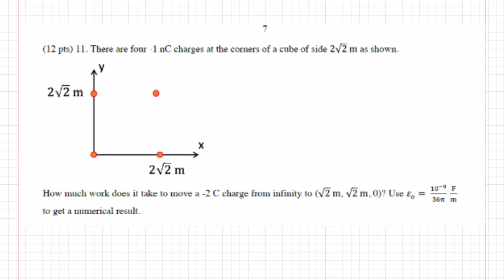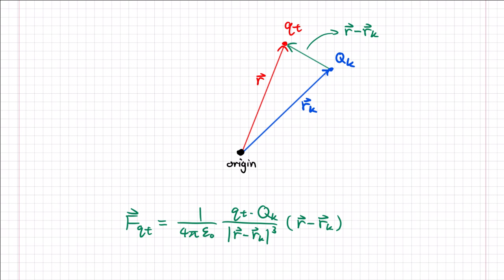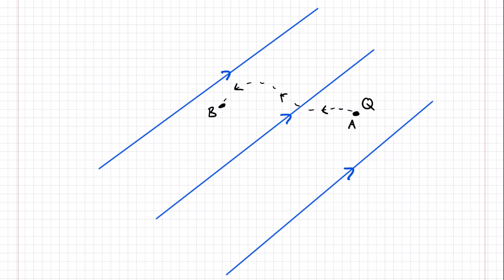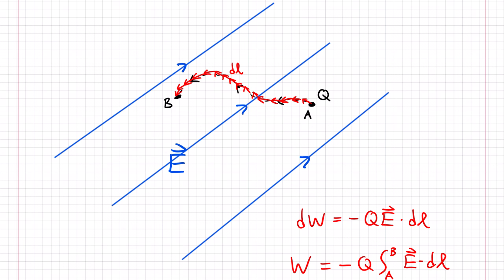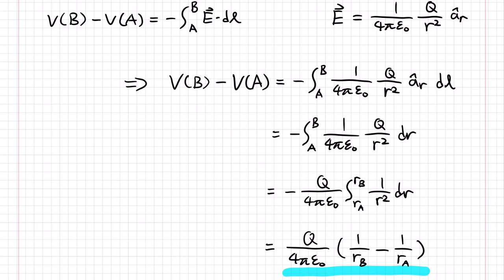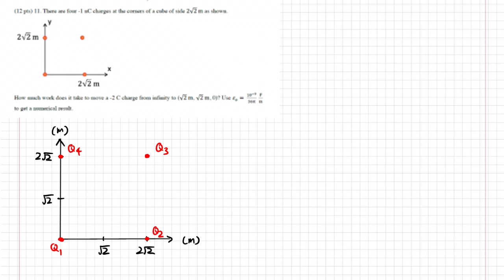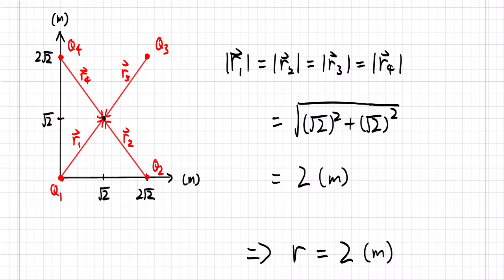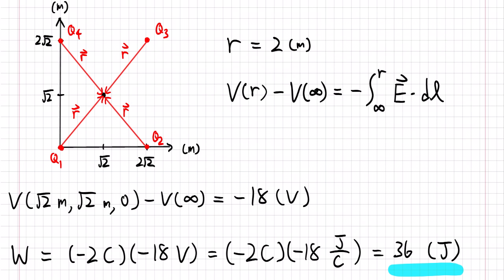Po Hsiang Yang ECE 30411 S21 Exam 1 CPR credit